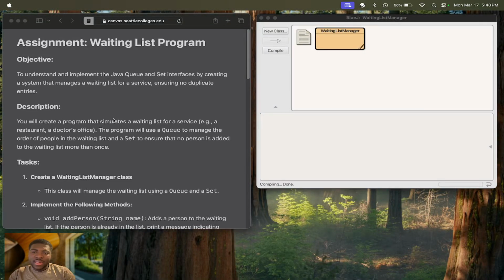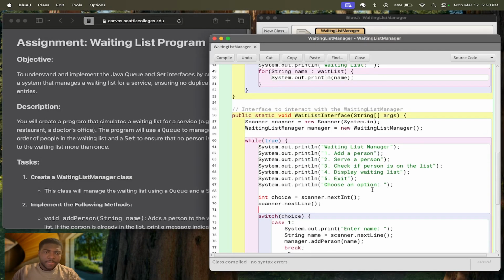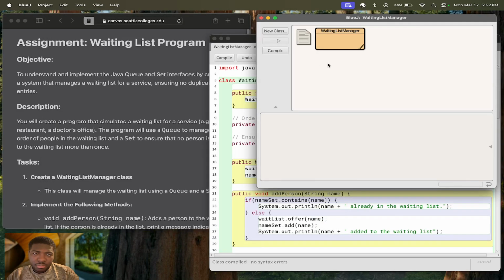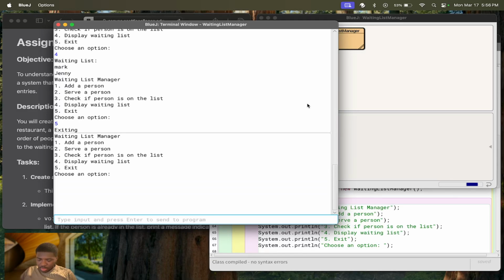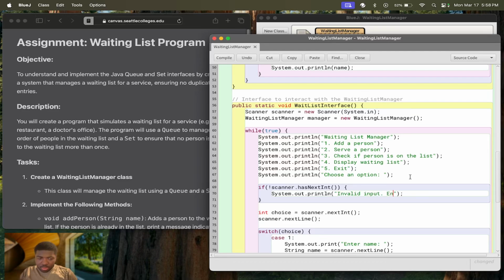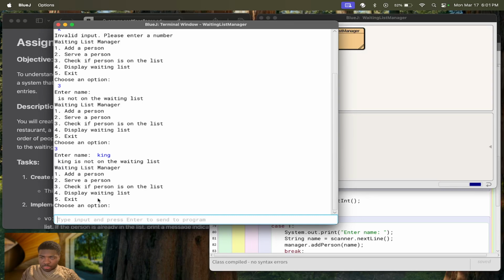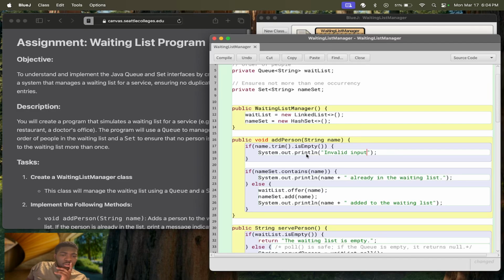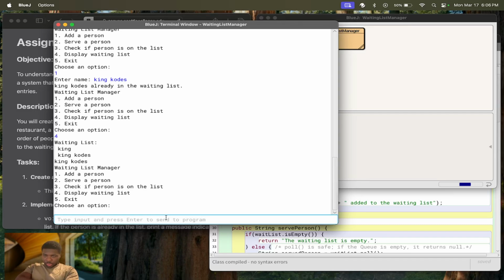Implementing Java Queues and Sets on a Waiting List Program (Pt.2)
A program that simulates a waiting list for a service (e.g., a restaurant, a doctor's office).